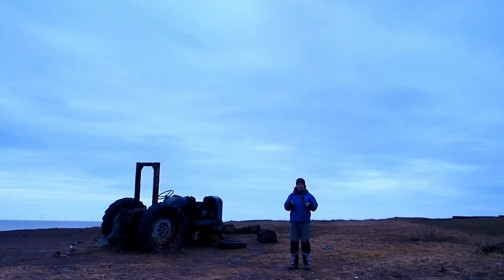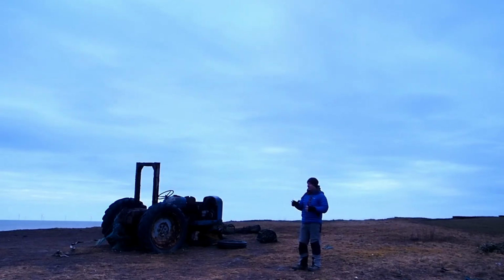Coastal Photography at a tractor graveyard.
I went camping at Spurn Point. Decided to head up to Tunstall. Not my best, a few errors but posted for flk to check out the lociiton.  On my travels with my Olympus O-MD em1ii.